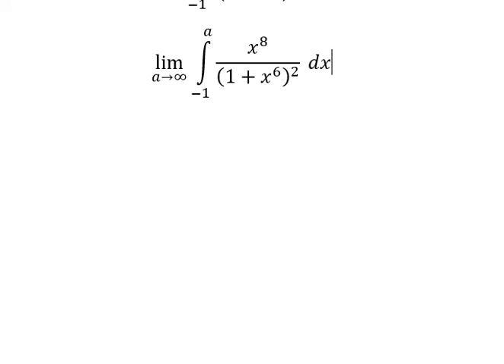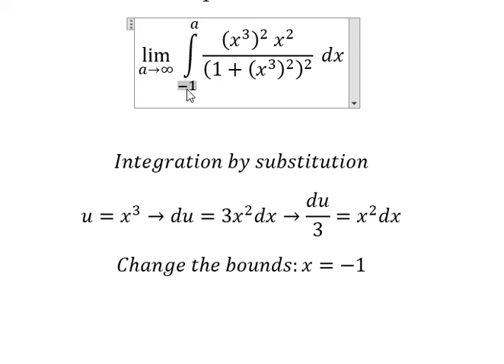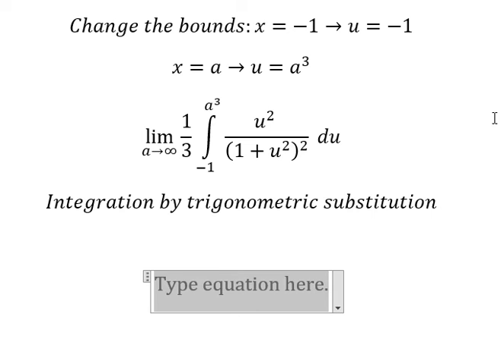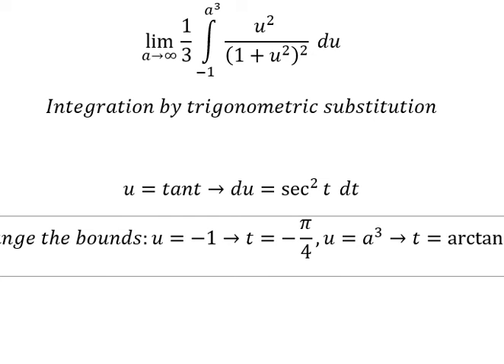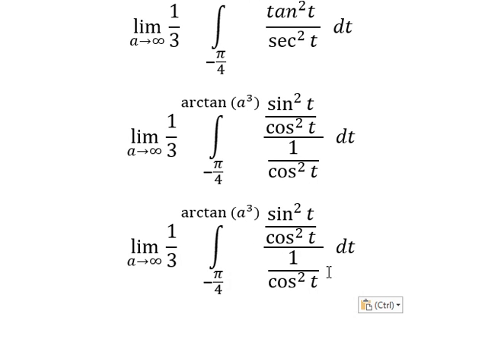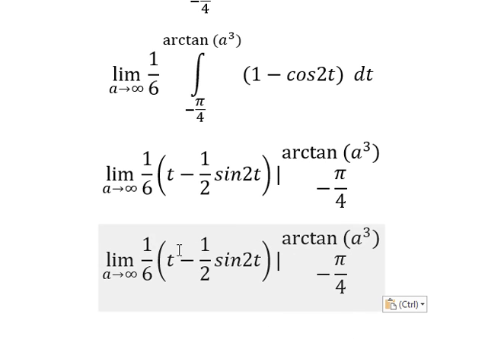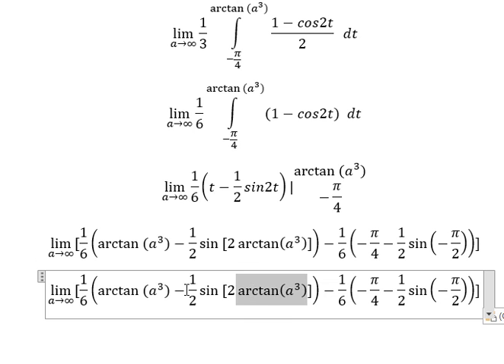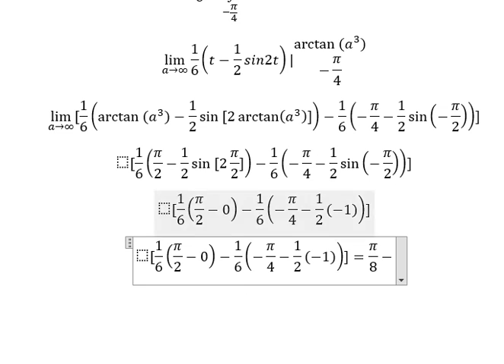Calculus Help: Improper Integrals - University of Namibia - Integral ∫ (-1)^∞ (x^4/(1+x^6 ))^2 dx